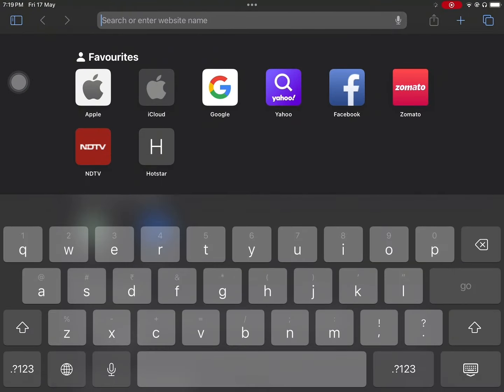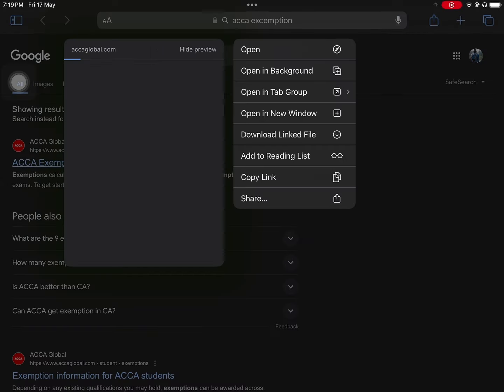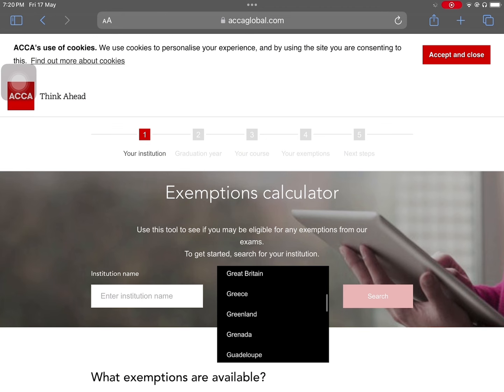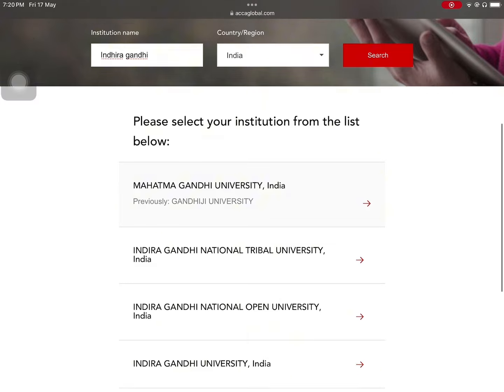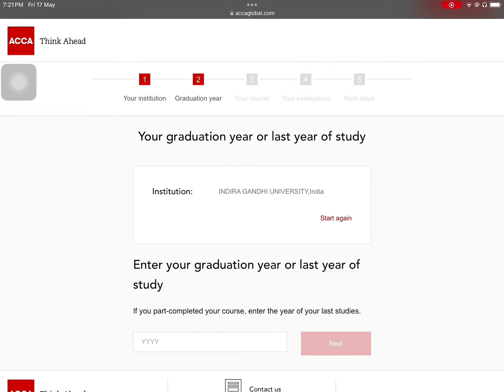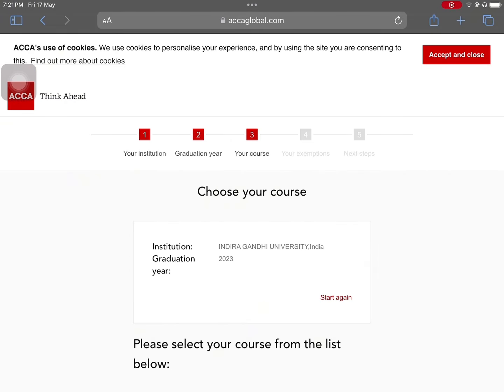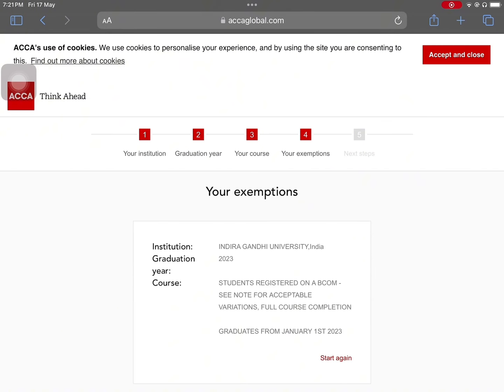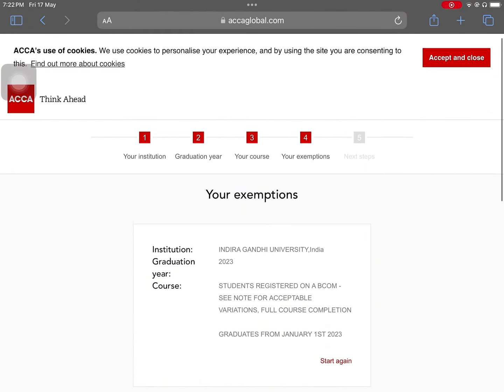How to get ACCA Exemptions | Step-by-Step Guide . Malayalam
Welcome to our comprehensive guide on using the ACCA Exemption Calculator! 🌟 Whether you're a student or a professional looking to advance your career with ACCA qualifications, understanding your exemptions can save you time and effort.

In this video, we’ll walk you through:

🔹 **What is the ACCA Exemption Calculator?**
Learn the basics of this essential tool that helps you determine which exams you may be exempt from based on your prior qualifications.

🔹 **How to Access the Calculator:**
Step-by-step instructions on where to find the ACCA Exemption Calculator on the official ACCA website.

🔹 **Entering Your Qualifications:**
A detailed guide on how to input your previous academic and professional qualifications into the calculator to get accurate results.

🔹 **Understanding Your Results:**
How to interpret the exemptions granted and what your next steps should be.

Additional advice on making the most of your ACCA journey, including planning your studies and preparing for the exams you need to take.

Have any questions? Drop them in the comments below, and we’ll be happy to help!

This video is perfect for anyone pursuing the ACCA qualification, from students to seasoned professionals looking to advance their careers. Don’t miss out on making your ACCA journey smoother and more efficient with these essential tips and tools!